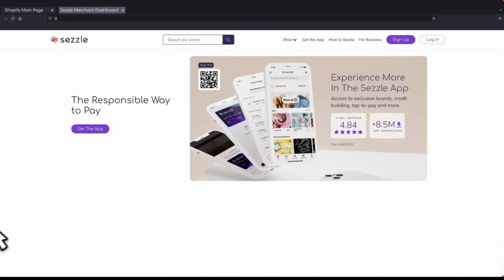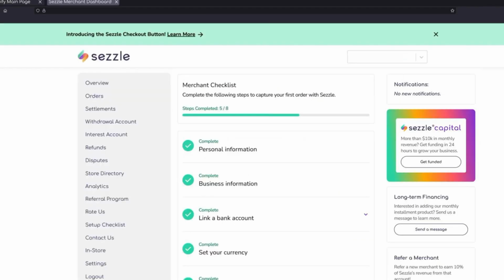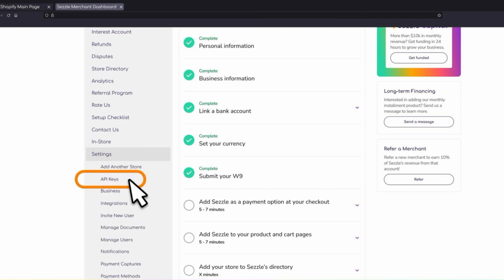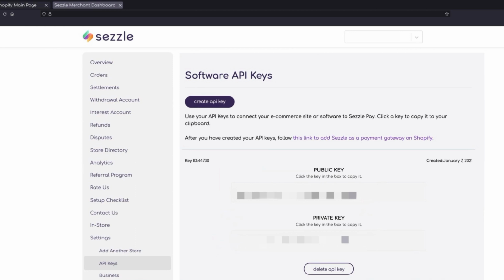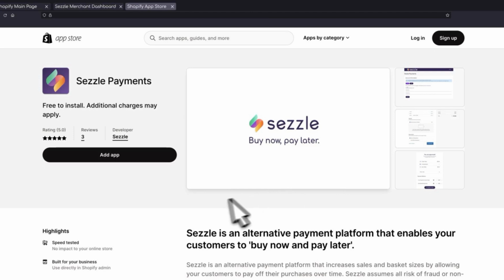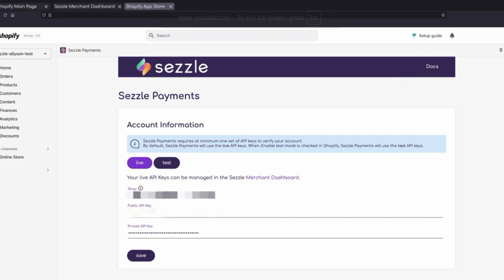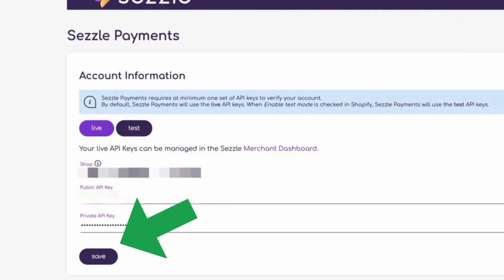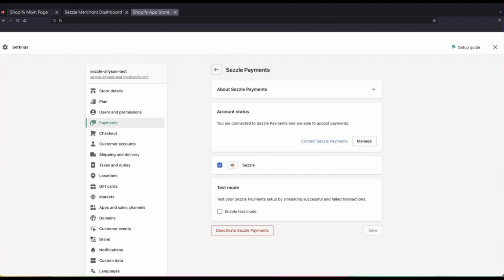HOW TO ADD SEZZLE TO SHOPIFY 2026 (STEP BY STEP GUIDE)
In this comprehensive tutorial, we will guide you through the process of adding Sezzle to your Shopify store. If you're looking to enhance your customers' shopping experience and offer flexible payment options, this video is the perfect resource. We'll cover the necessary steps to integrate Sezzle seamlessly into your existing Shopify setup.

By watching this video, you'll gain a clear understanding of how to implement Sezzle effectively, ensuring your store benefits from increased sales and customer satisfaction. Watch till the end to maximize your Shopify potential!